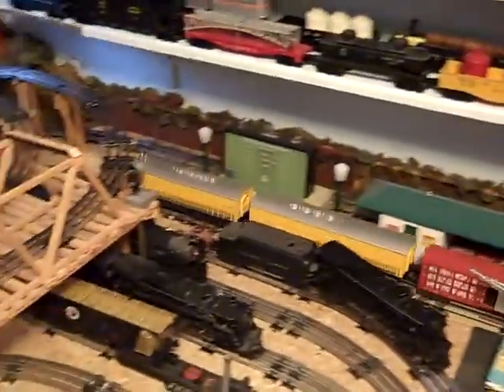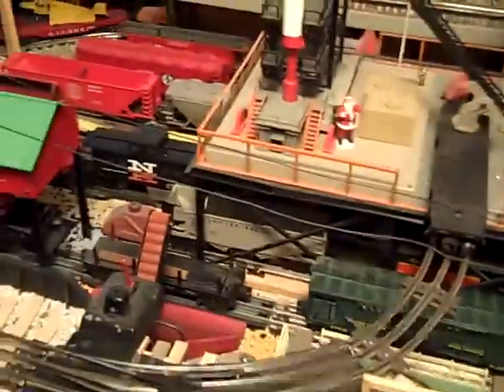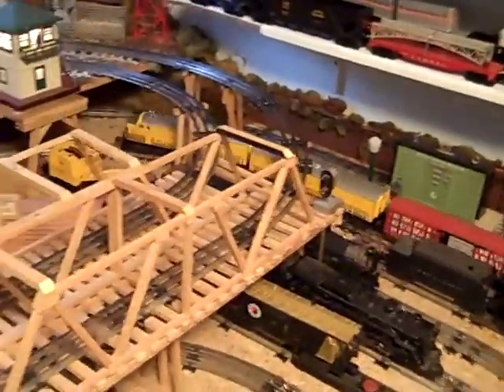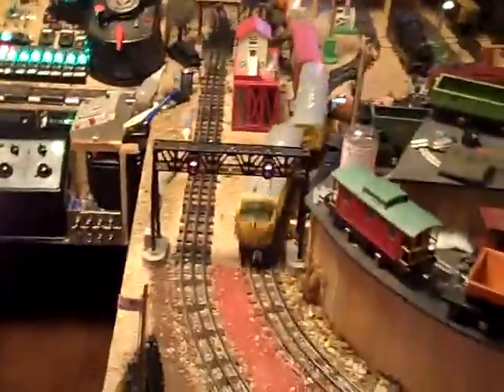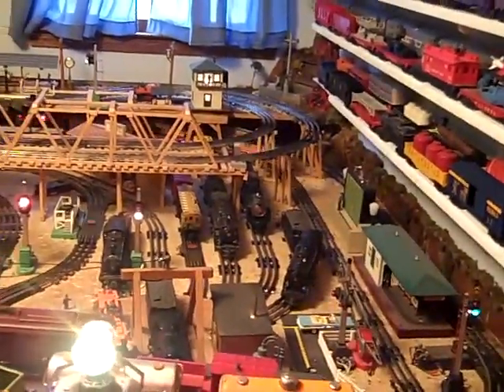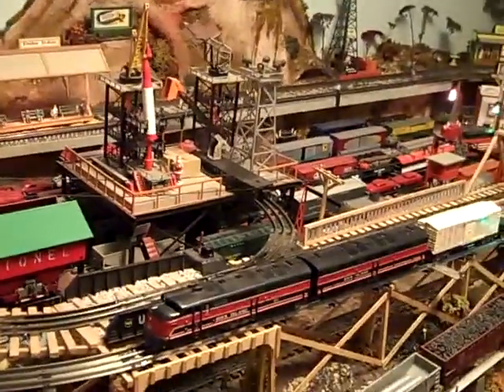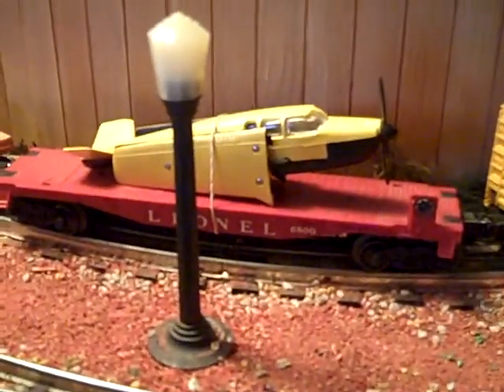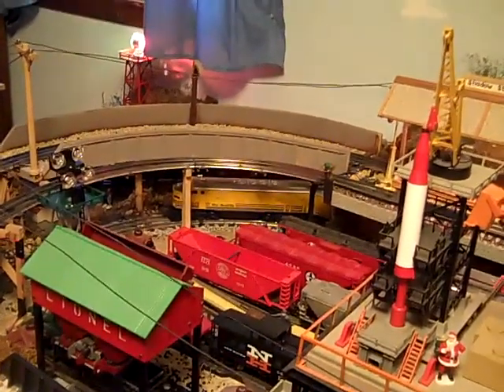LIONEL SET 2517W FROM 1958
Lionel set 2517w from 1958 running as slow as I can get ti to go.